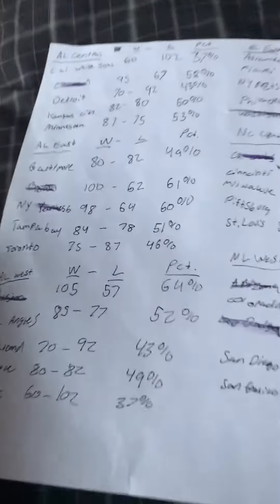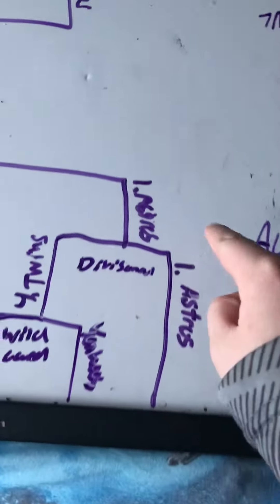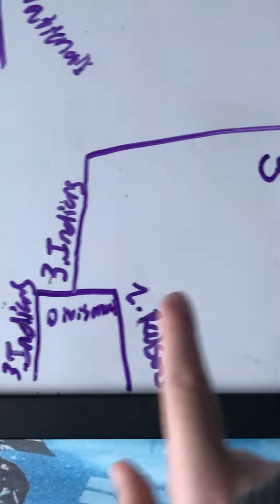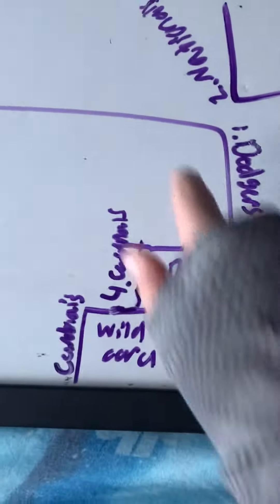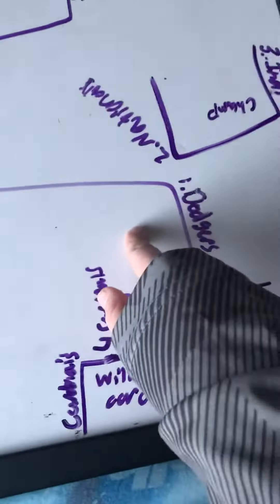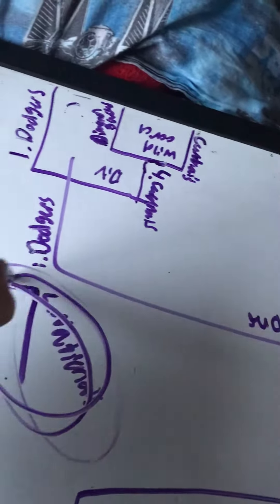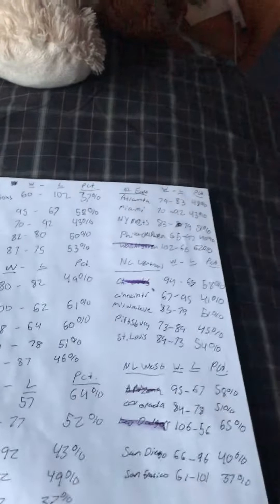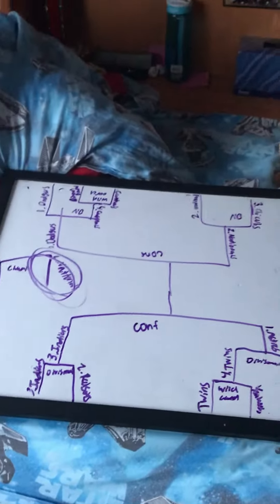2018 Baseball prediction